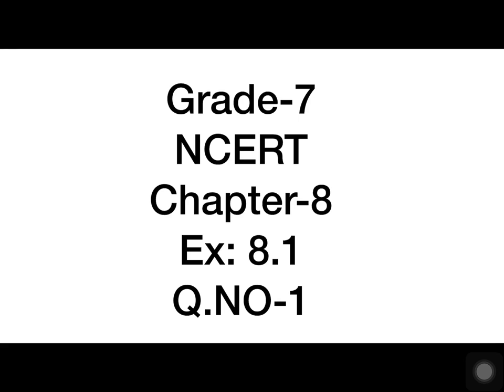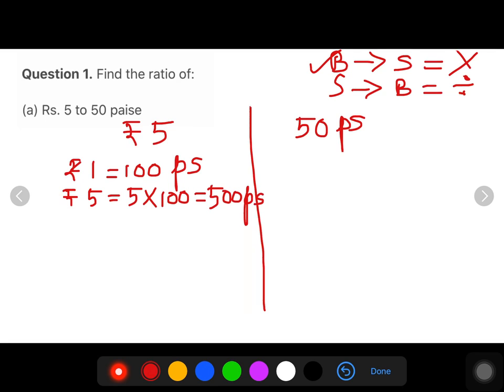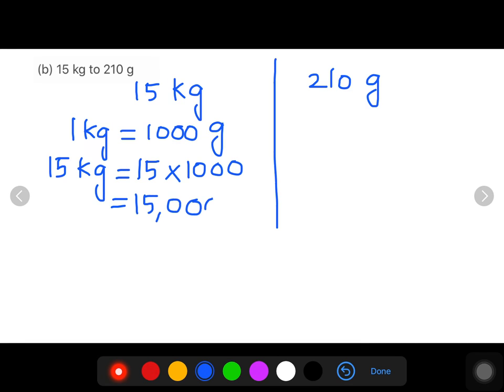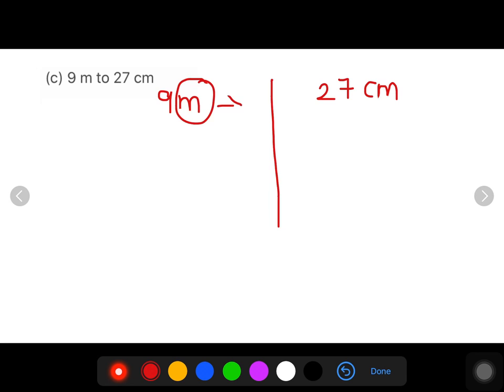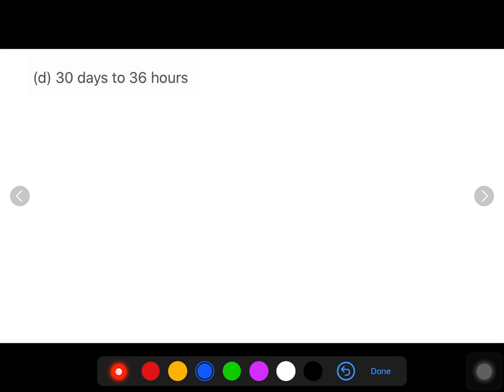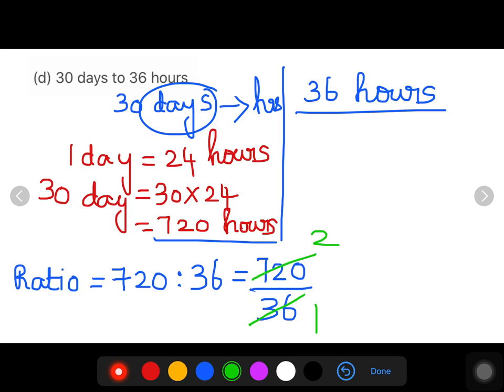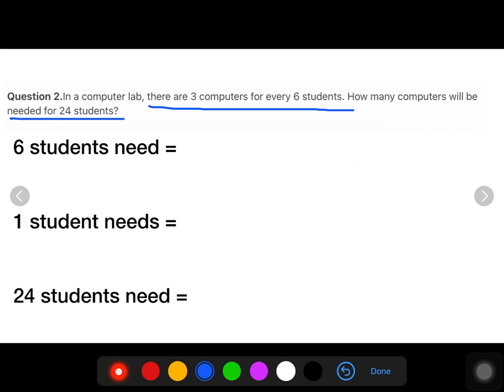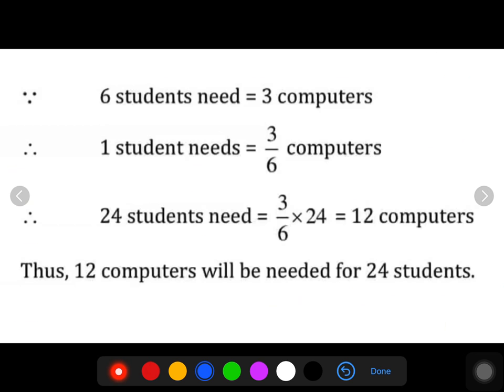Gr-7 Chapter-8 ,Ex:8.1 ,Q.No-1&2 , NCERT